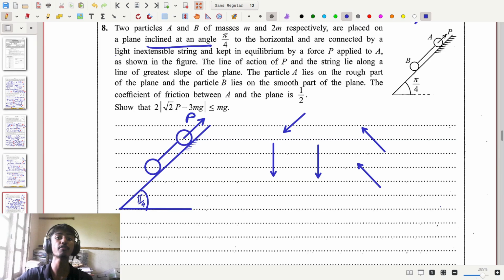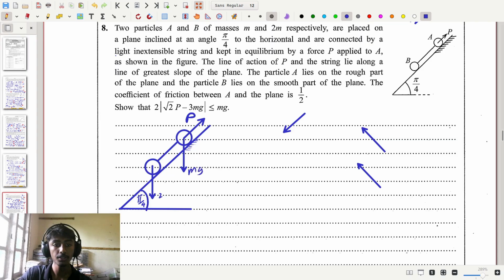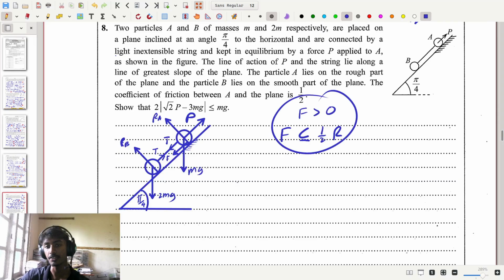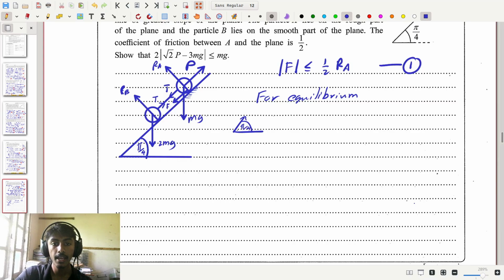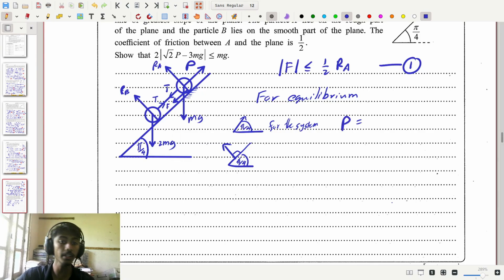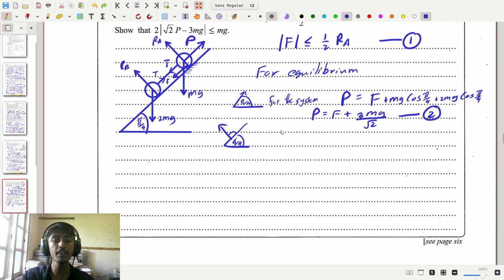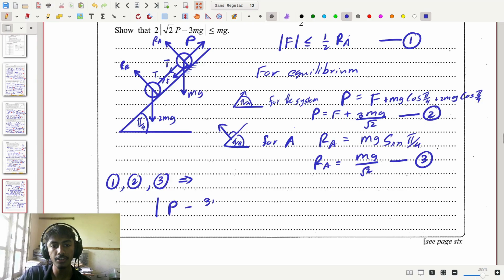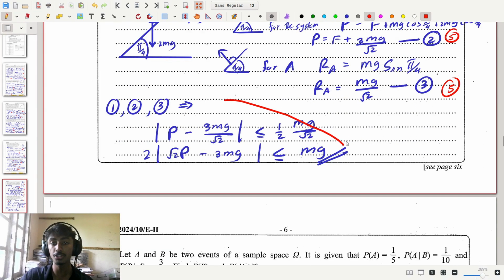Paper 2 Part A Q8 (Equilibrium Question) 2024 AL Combined Mathematics Paper Discussion